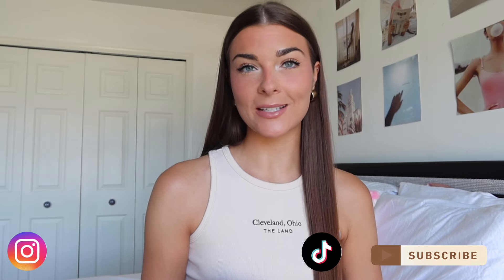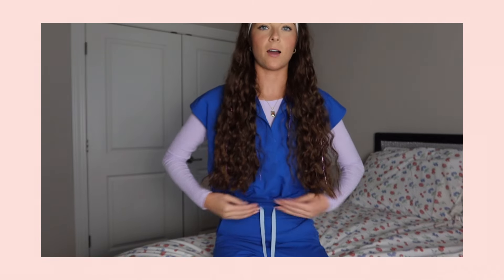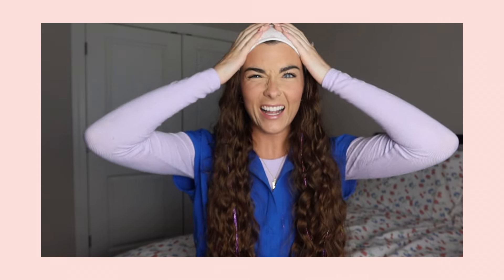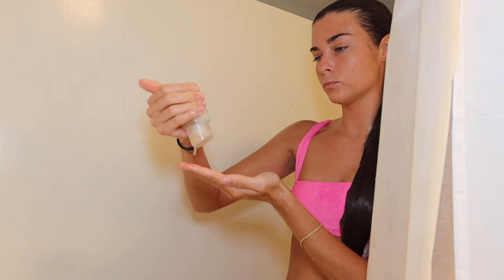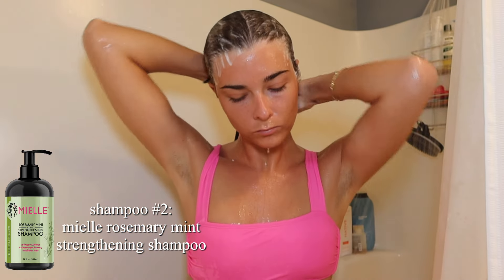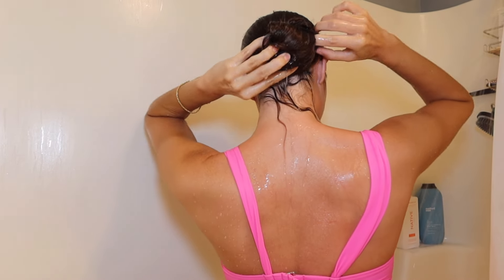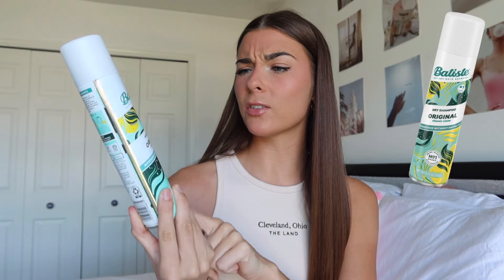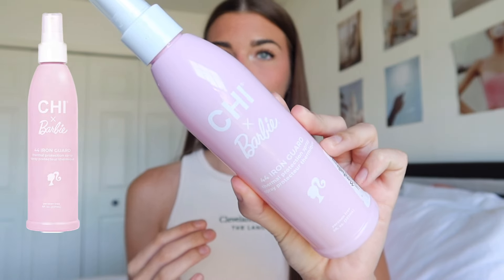MY HAIR CARE ROUTINE *not sponsored*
Thank you guys so much for watching! I love you all so much!♡♡♡♡

💗Hair Care Products via Amazon